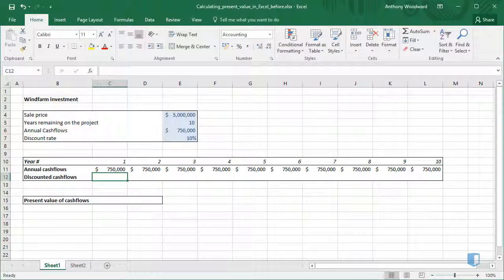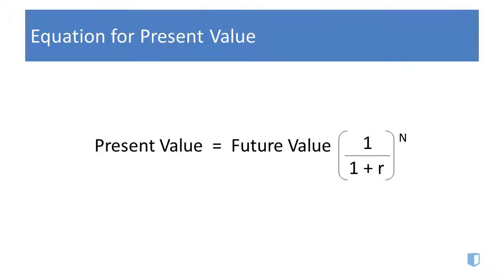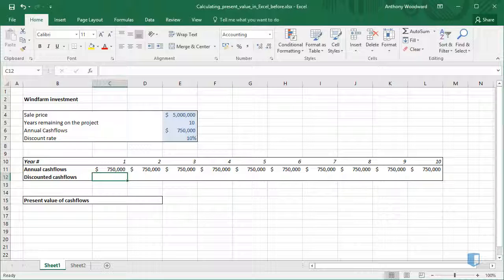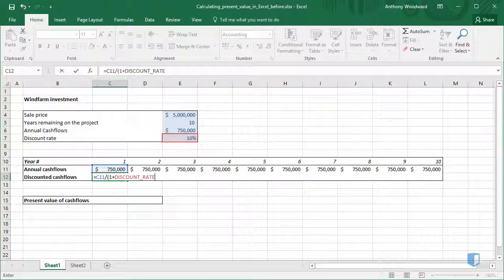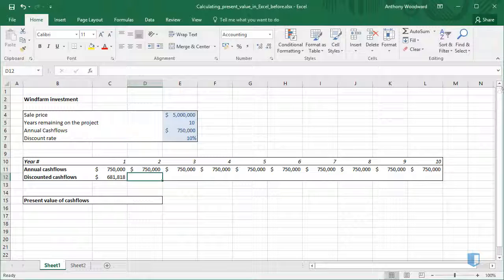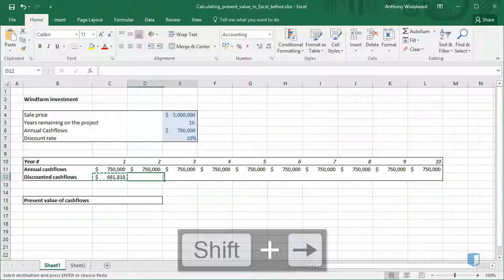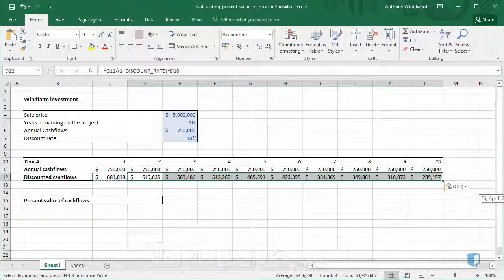Discounting Investment Cash Flows in Excel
An essential component of investment analysis is discounting the value of future cash flows. This lesson will demonstrate this technique in Excel.